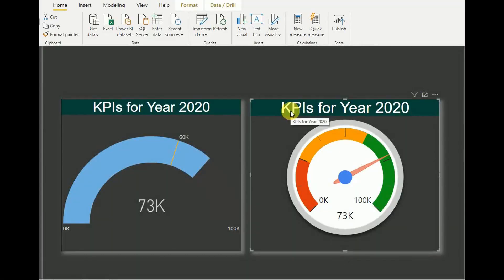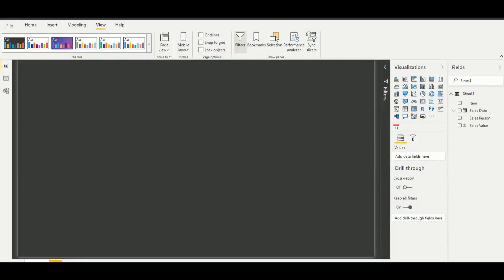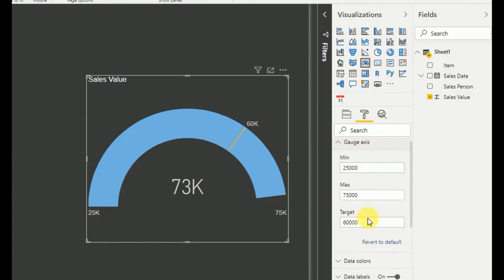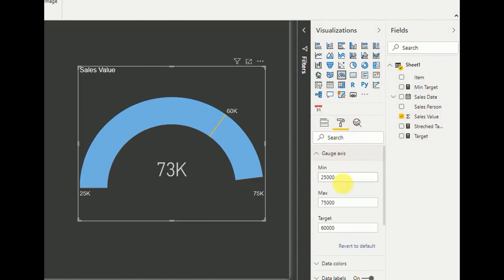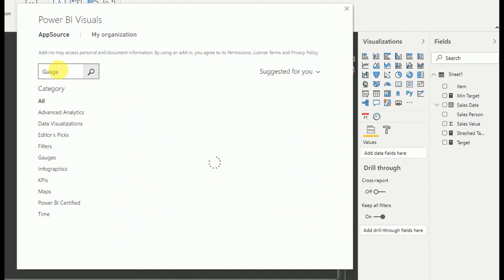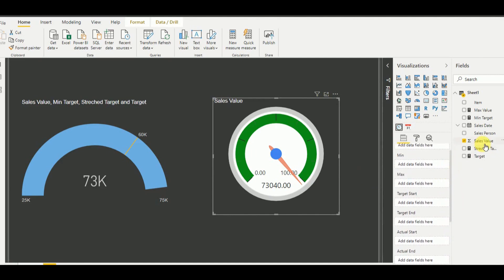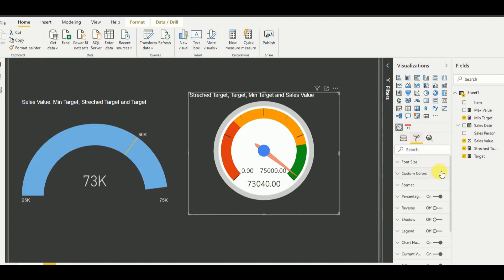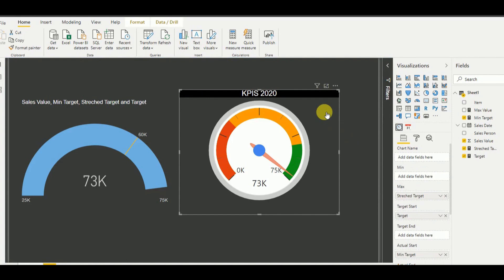Display KPIs & Targets in Dial Gauge and Default Gauge Visual in Power BI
Here, the tutorial shows you better ways of displaying your company/individual KPIs using a dial gauge and default gauge visualization.
Dial gauge visual has more configurations than default gauge visual but the default gauge is simple to use.